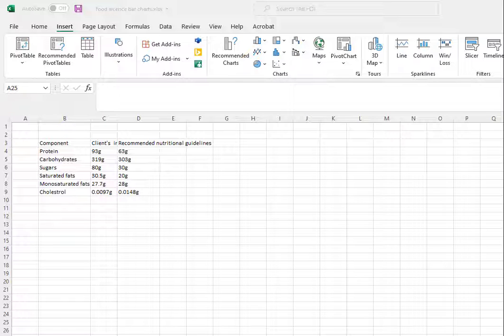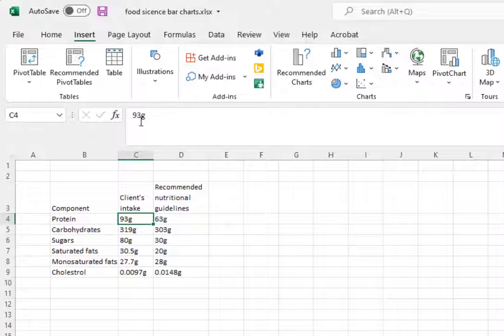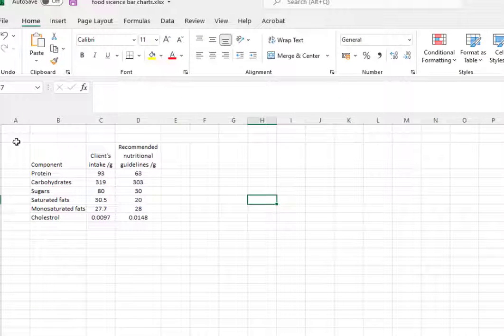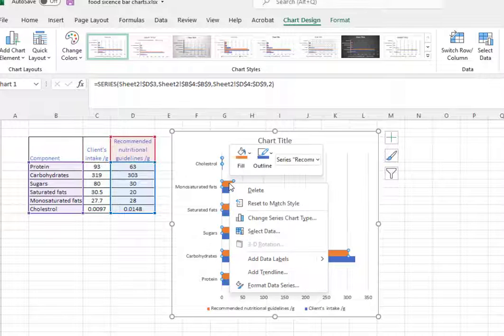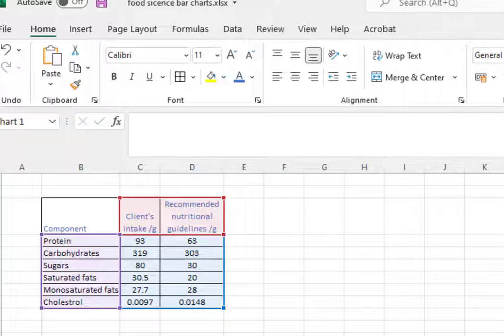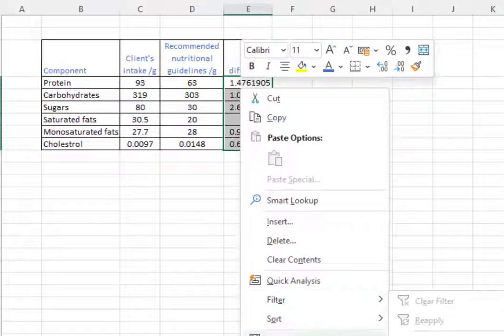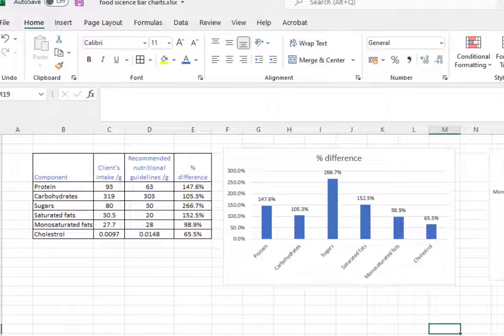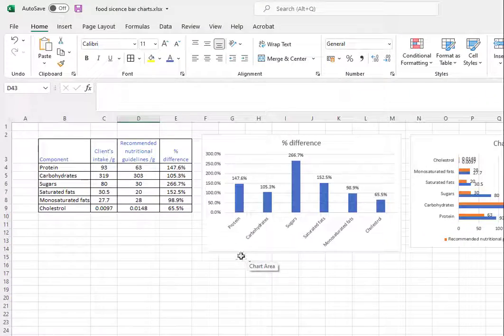Charts for FSN